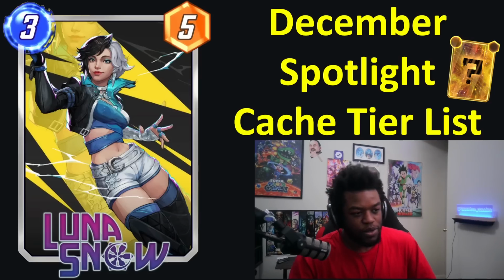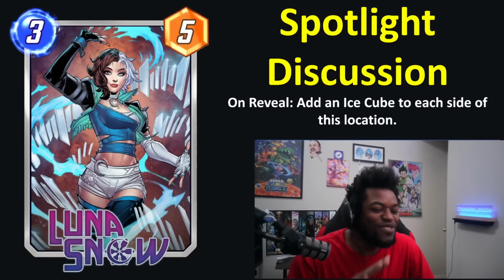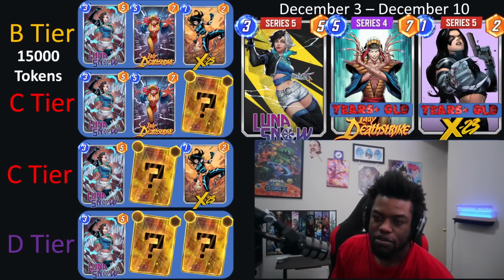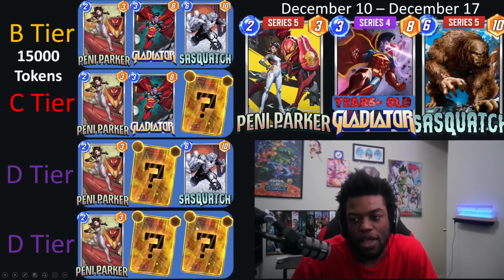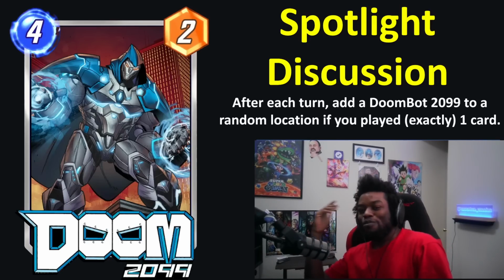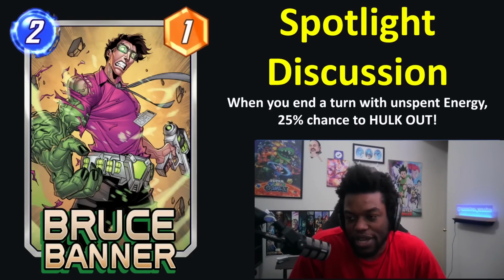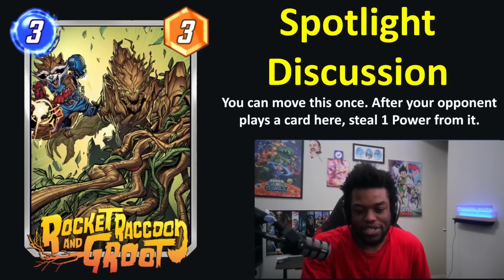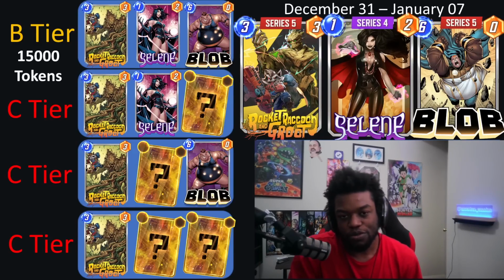Spotlight Caches Tier List for December 2024 & Season Pass Discussion (Marvel Snap)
We review all of the December Spotlight Caches and how good they are to get through Tier List format.

00:00 Introduction and Updates~
01:14 Galacta Season Pass Discussion
04:24 Luna Snow Spotlight Set
11:00 Peni Parker Spotlight Set
16:20 Doom 2099 Spotlight Set
22:29 Bruce Banner Spotlight Set
26:34 Rocket and Groot Spotlight Set
31:24 Overall Thoughts